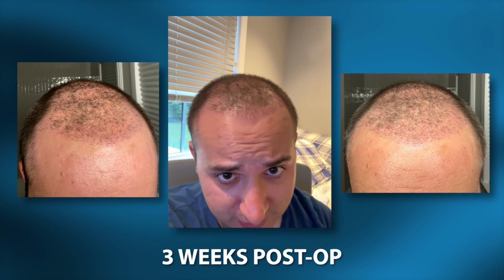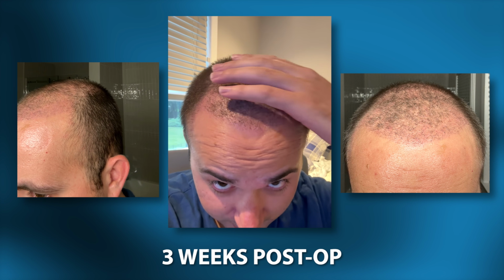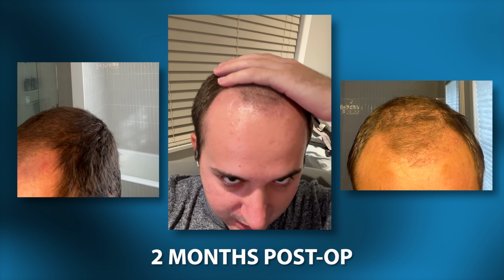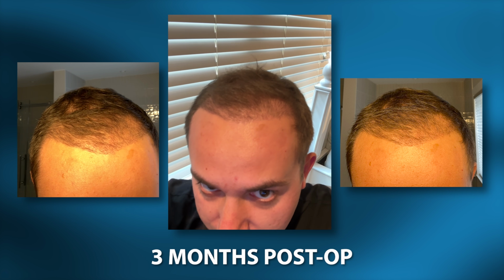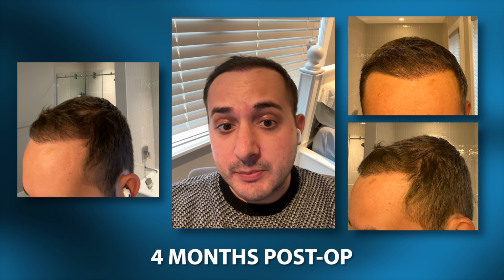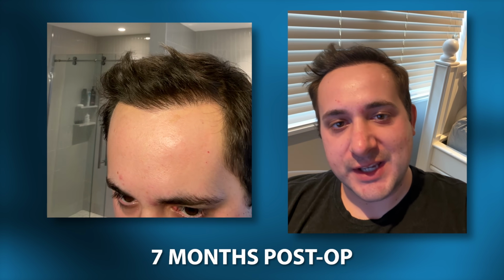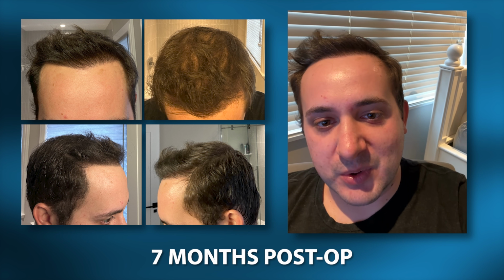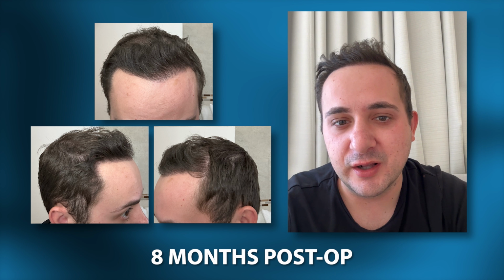What a Hair Transplant Looks Like - Week By Week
Hair surgeon Doctor Gary Linkov's patient, Max, documents what the hair transplant recovery process looks like - week by week.

0:00 - Intro
0:32 - 1st Week Post-Op
2:01 - 2-4 Weeks Post-Op
3:50 - 2 Months Post-Op
4:35 - 3 Months Post-Op
5:16 - 4 Months Post-Op
6:12 - 6 Months Post-Op
6:22 - 7 Months Post-Op
7:19 - 8 Months Post-Op
8:26 - 9 Months Post-Op
9:06 - Before and After